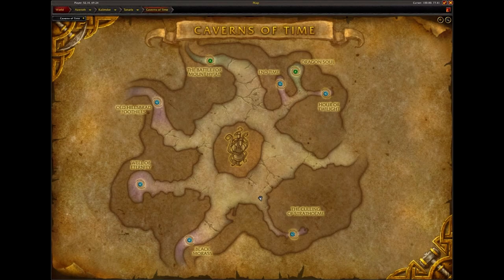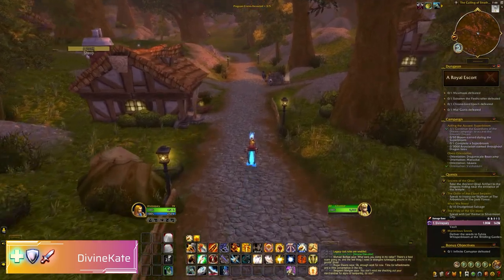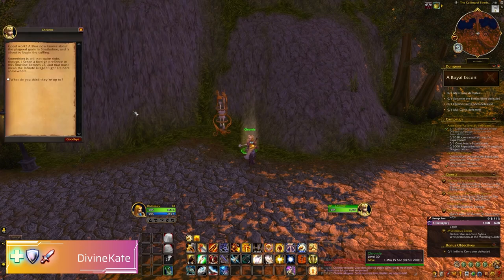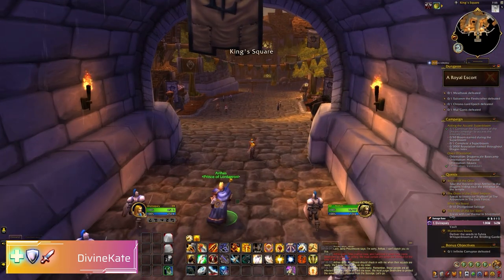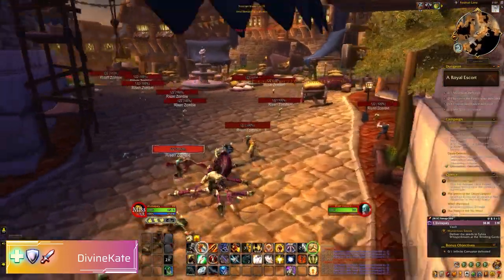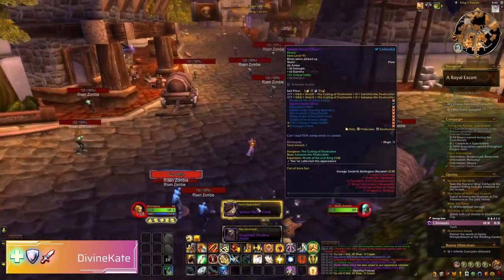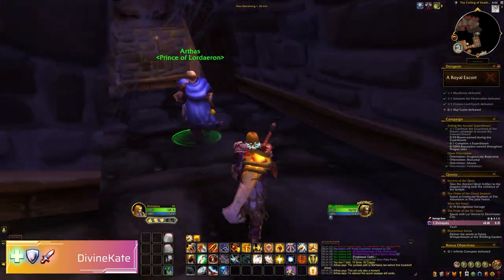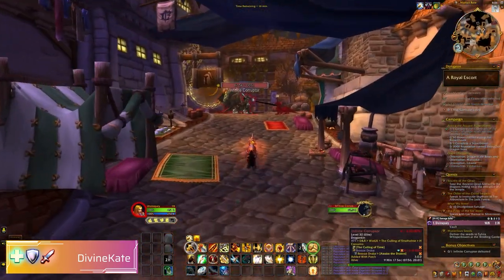100% Drop Mount! - Bronze Drake!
Find yourself needing to up your mount count? How about this guaranteed mount?

|| SOCIALS ||

👀 Other Socials! 👀